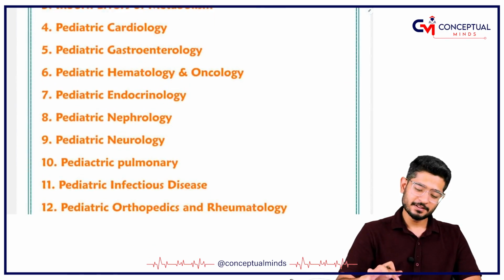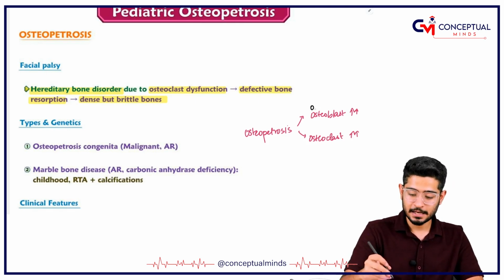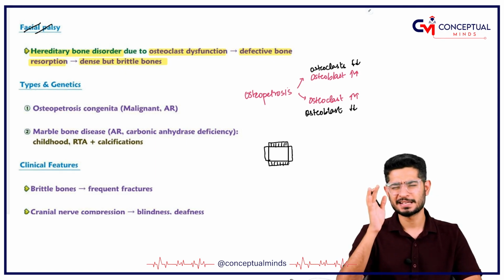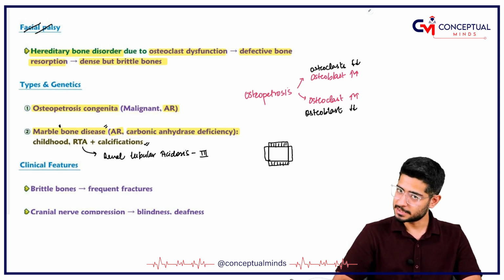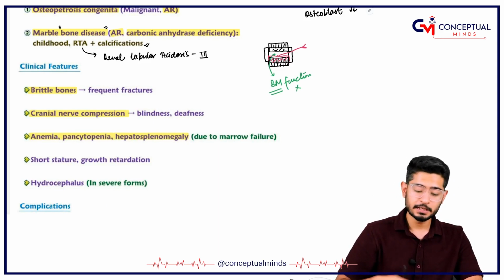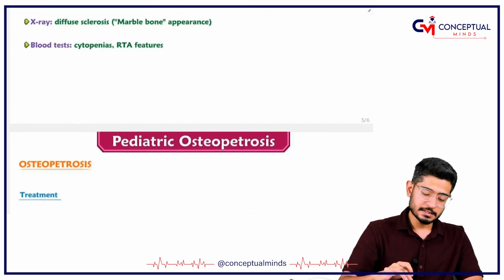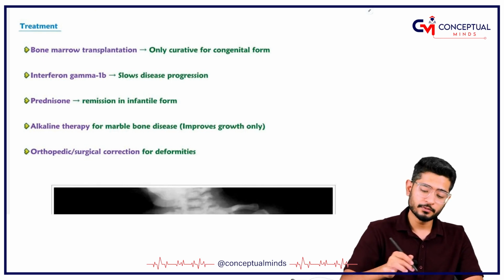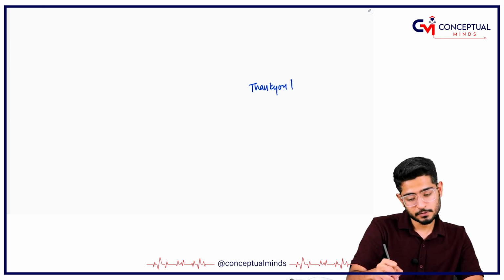93. Pediatric Osteopetrosis | Marble Bone Disease, Clinical Features & Management | Pediatrics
🦴 Pediatric Osteopetrosis Explained | Marble Bone Disease, Clinical Features & Management | Pediatrics

🩺 Pediatric Osteopetrosis, also known as Marble Bone Disease or Albers-Schönberg Disease, is a rare inherited skeletal disorder characterized by defective osteoclast-mediated bone resorption, resulting in abnormally dense yet fragile bones. It is an important topic in pediatrics, genetics, orthopedics, hematology, and radiology and is frequently tested in MBBS, FMGE, NEET PG, INI-CET, USMLE, and PLAB examinations. In this comprehensive lecture, Dr. Parv explains Pediatric Osteopetrosis in a simple, clinical, and exam-focused manner, covering its genetics, pathophysiology, classification, clinical presentation, diagnosis, complications, and management. 🔬 Learn how impaired osteoclast function disrupts normal bone remodeling, leading to excessive bone density, narrowing of the bone marrow cavity, and compression of cranial nerves.

🧠 This lecture provides a detailed understanding of the different forms of osteopetrosis, including autosomal recessive (malignant infantile osteopetrosis) and autosomal dominant (benign adult osteopetrosis), along with their genetic basis and clinical differences. 🩺 The discussion explains the characteristic clinical features such as recurrent fractures despite increased bone density, growth failure, anemia, thrombocytopenia, recurrent infections due to bone marrow failure, hepatosplenomegaly from extramedullary hematopoiesis, cranial nerve compression causing vision and hearing loss, delayed tooth eruption, osteomyelitis, and developmental delay. High-yield concepts related to the classic radiological findings including the bone-in-bone appearance, Erlenmeyer flask deformity, diffuse osteosclerosis, and differential diagnosis from pyknodysostosis, osteogenesis imperfecta, and other metabolic bone disorders are integrated with strong clinical correlations.

💡 In addition, the lecture covers evidence-based management including supportive care, fracture management, treatment of anemia and infections, calcium and vitamin D monitoring, interferon-gamma therapy, hematopoietic stem cell transplantation (HSCT) as the only curative treatment for severe infantile osteopetrosis, genetic counseling, multidisciplinary care, long-term follow-up, and prognosis. This video is highly beneficial for MBBS students 🎓, medical graduates 👨‍⚕️, pediatric residents 👶, orthopedic learners 🦴, hematology learners 🩸, genetics learners 🧬, USMLE aspirants 🇺🇸, PLAB candidates 🇬🇧, FMGE aspirants 📚, NEET PG aspirants 🏆, nursing students 👩‍⚕️, and healthcare professionals preparing for clinical practice and competitive examinations. Watch till the end for high-yield exam pearls ⭐, clinical insights 🔍, and frequently tested concepts related to osteoclast disorders, metabolic bone diseases, pediatric skeletal disorders, bone remodeling, and clinical medicine.